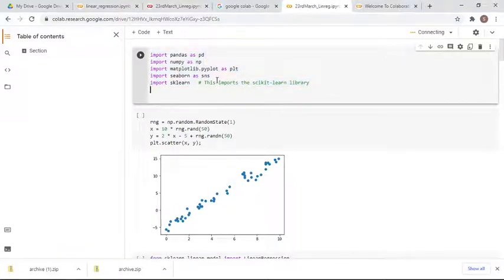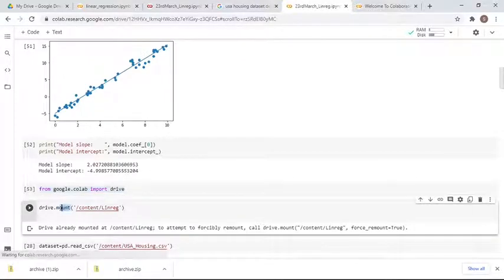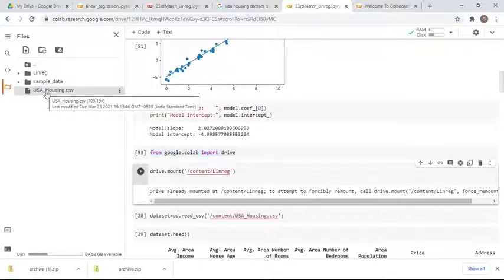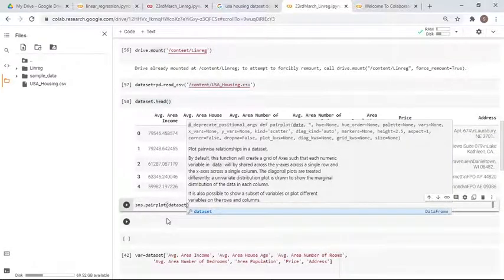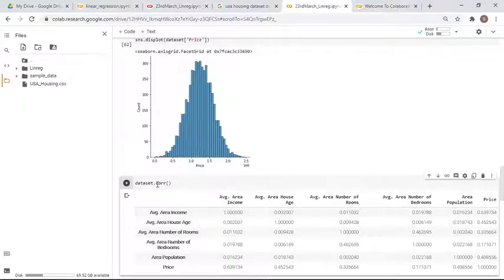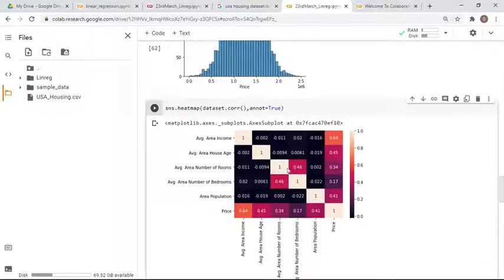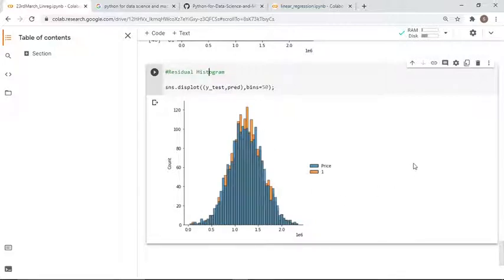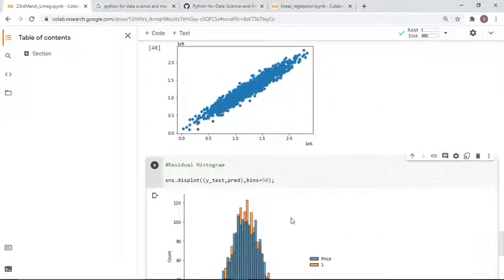Lec 20 : How to write a python code of Simple Linear Regression on Google Colab?| Intro to ML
In this video , I have shown how to take input on Google Colab and how to write a simple python code on google colab. The codes have been written on python.